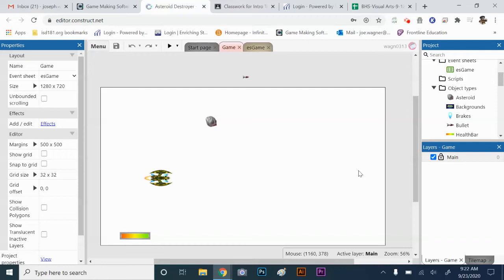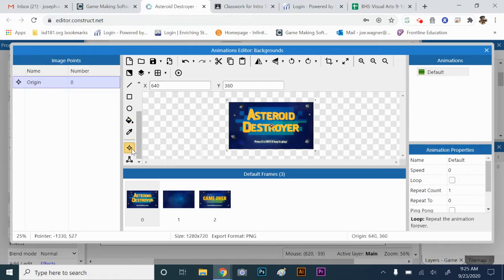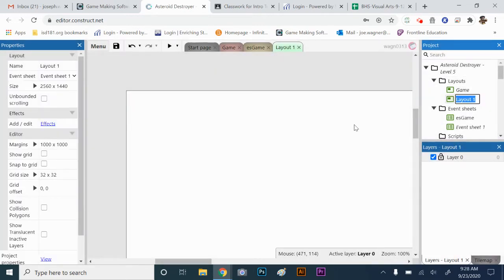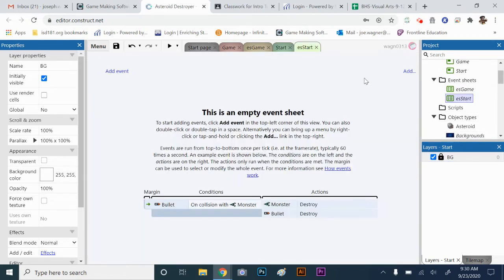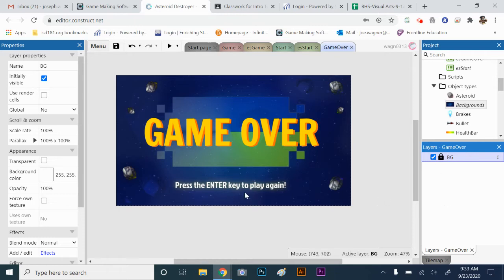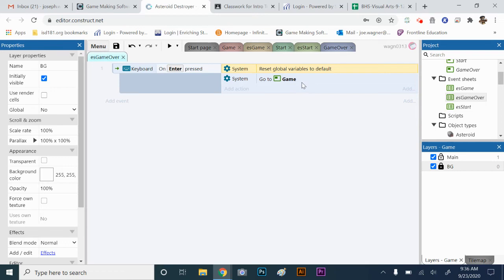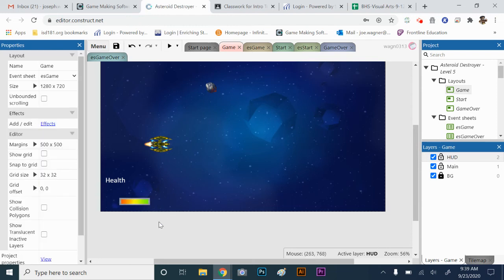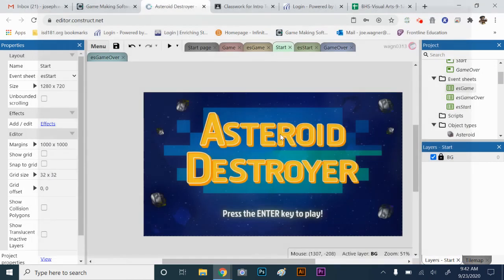Asteroid Destroyer Section 6